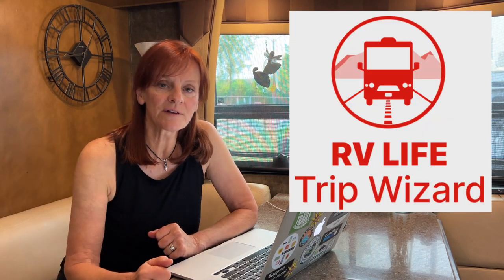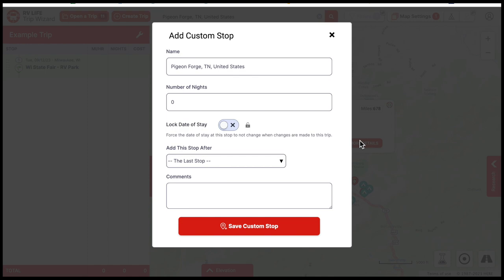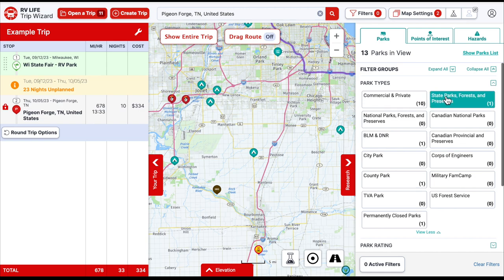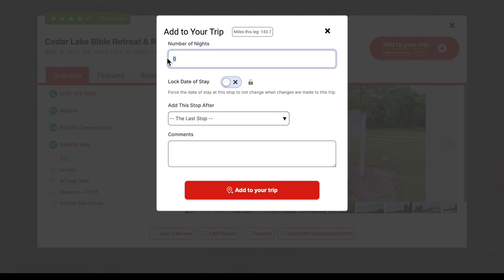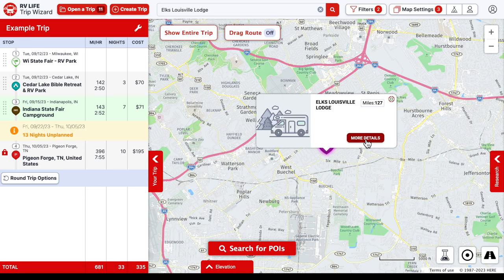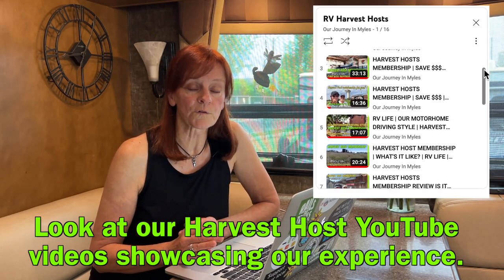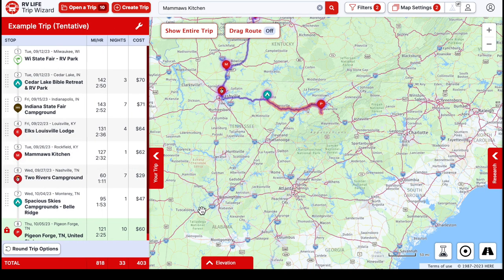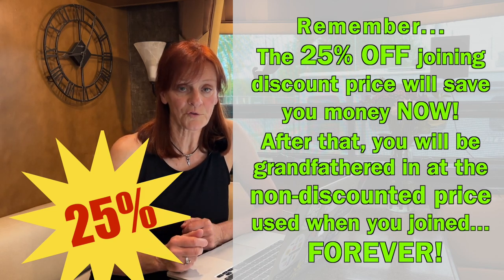How we use RV LIFE Trip Wizard | Planning Tutorial Step-by-Step Guide building a real trip! | EP272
RV LIFE Trip Wizard is your ultimate companion for the perfect road trip adventure!  Are you ready to embark on the journey of a lifetime? With RV LIFE Trip Wizard, you'll unlock a world of possibilities and make every road trip unforgettable.

Plan your route with ease using this intuitive application! Discover the best RV parks, campgrounds, and attractions along your way, tailored to your preferences and needs.

Whether you're seeking breathtaking national parks, serene lakeside retreats, adding a known stop like a Harvest Host you have heard of, a stop at a repair shop, or a vibrant city experience,. RV LIFE Trip Wizard has you covered!

Stay organized with this comprehensive trip planning tool. Set up campgrounds, track expenses, and access helpful resources—all at your fingertips.

0:39 Use our 25% OFF Discount to Get Started
2:06 Setting the Software Default Parameters
3:27 RV Info-Height and Weight Info
5:13 Create a New Trip
6:25 Lock in Date
7:29 Trip Tools
7:50 Routing and Driving
9:11 Driving Radius Settings
11:43 Search and Display Filters
15:46 Learn about Open Roads TSD Diesel Fuel Savings Discount Card
17:42 RV Park Description and Details
19:13 Google Maps RV Site Length Measuring Tool
20:09 Add RV Park to your Trip
25:57 Searching for Parks and Places of Interest NOT in Main Database
28:04 Drag Route-Taking the roads YOU select
28:35 Way Point-Adding it to your stops
29:01 Turn ON and OFF Campground Icons
29:29 Zoom in to see Membership and Brand Icons
30:12 Looking at the actual RV Park Gallery Photos
31:00 Harvest Host
33:05 Changing the Order of your Stops in Index List at Left
33:35 Show Entire Trip
34:31 Weather-Monthly Average and Weekly Forecast
34:46 Not Enough Space for This Stop
36:16 Organize Trip Status-Active, Tentative or Archived
38:28 A Quick Recap
39:37 Weather Layer-Radar, Windspeed, Wild Fires
40:16 Time Zone Map Layer
40:58 Zoom In to Activate Icons on Map
41:58 Take a Feature Tour
42:40 Elevation and Gradient Tab
45:18 Mark Building our Upcoming EPIC ALASKAN Adventure

All our favorite gear is listed on our Amazon Storefront categorized into 22 separate categories.  We are a participant in the Amazon Services LLC Associates Program, an affiliate advertising program designed to provide a means for us to earn fees by linking to Amazon.com and affiliated sites.

Sue & I work hard to stay current with the everchanging promotions and specials Harvest Host offers.  You will be LOCKING IN your “sale” yearly renewal rate FOREVER for as long as you remain an active Harvest Hosts member!

TSD LOGISTICS OPEN ROADS RV FUEL SAVINGS CARD | SAVE BIG ON RV DIESEL FUEL IN TRUCK STOP LANES EP223
(You "MAY" have to add "Our Journey In Myles" in as a referral.)